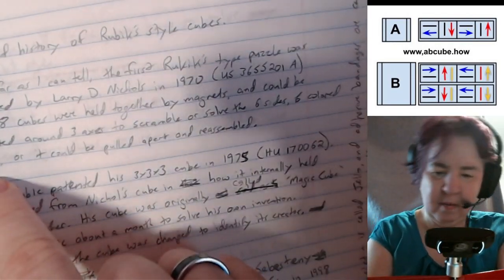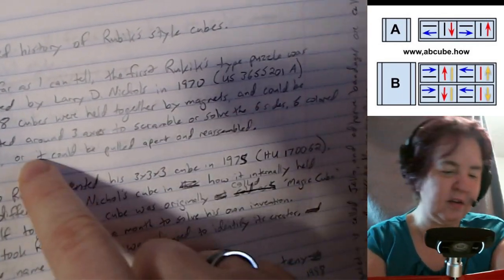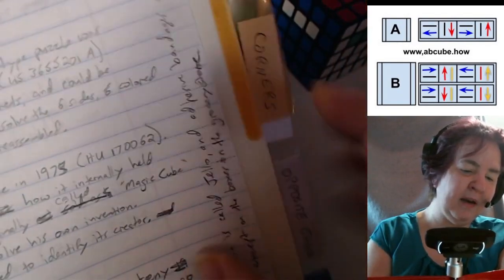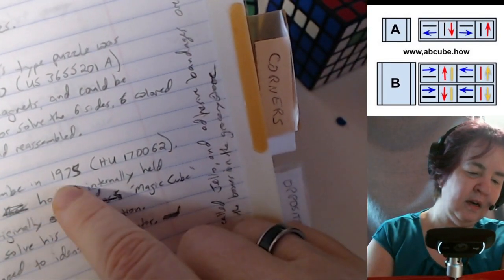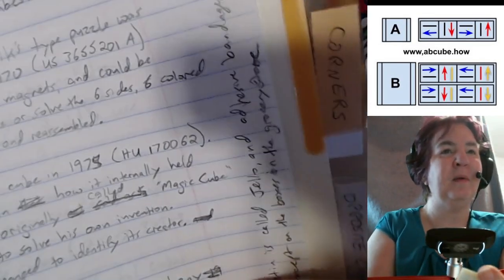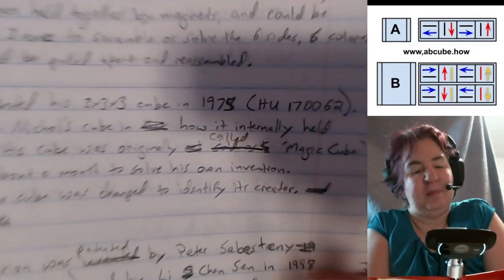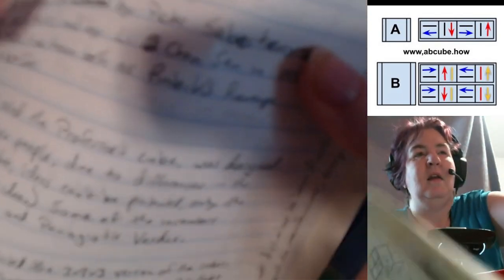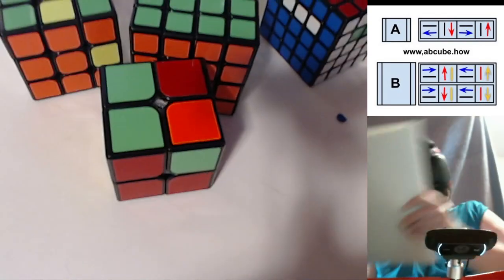ABCube demystifies parity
parities can all be undone by a single quarter turn -- Watch live